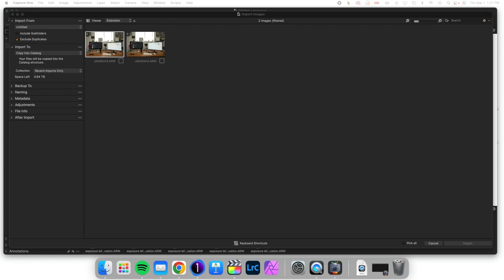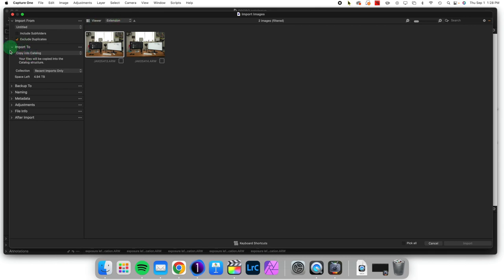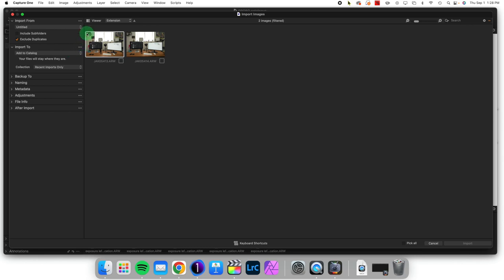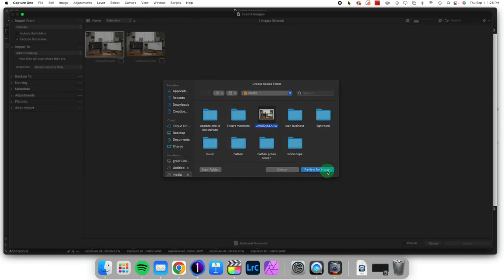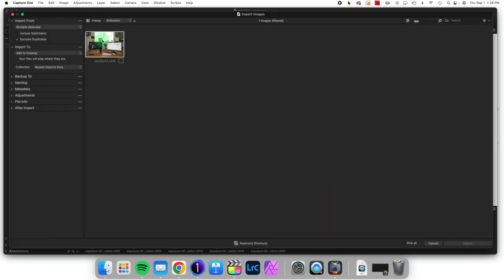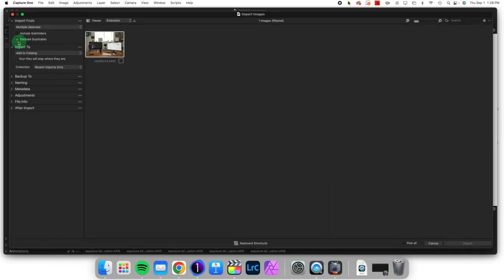How to Add Images Already On Your Computer to a Catalog: Capture One in One Minute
We're talking about importing images today. If you already have images on your machine you can add them to your catalog without duplicating them into the catalog. We'll look at how.